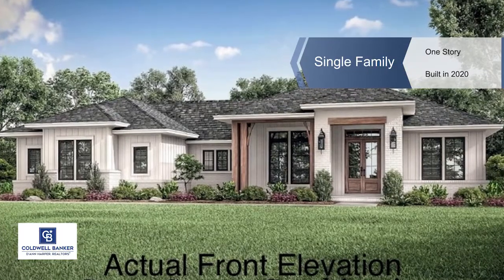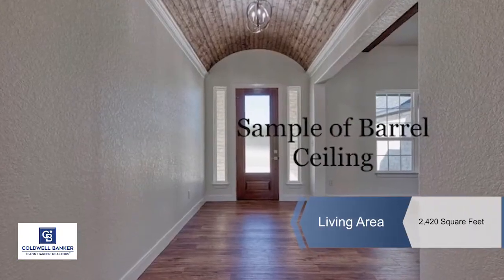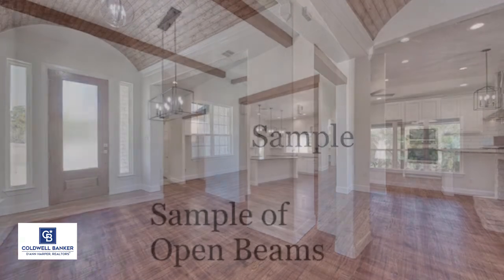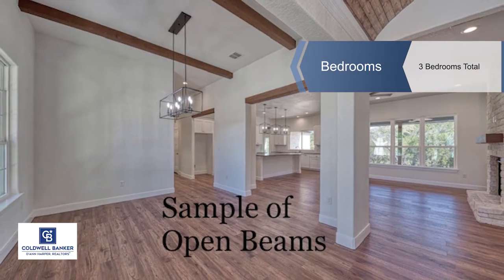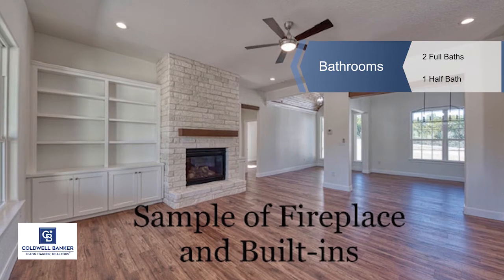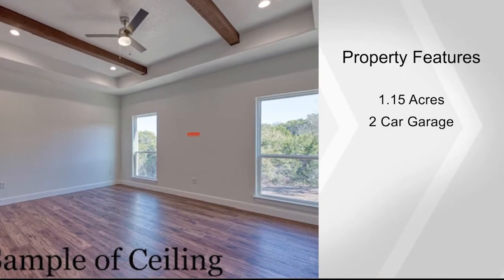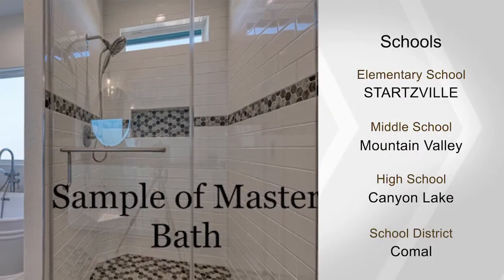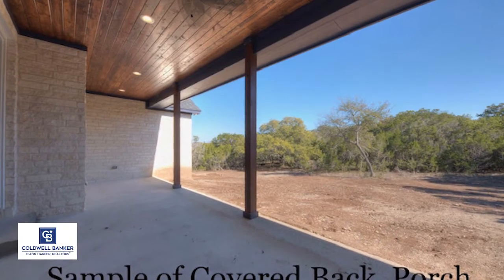430 CIELO VISTA, Canyon Lake, TX 78133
Explore this virtual home tour! Virtual real estate that’s easy for you to explore, anywhere.

Remarkable Floor Plan Delivers Sensational Luxury Hill Country Living! Another quality Deleon Home is now under construction on this level 1 acre lot in Ensenada Shores. 10' ceiling heights throughout with attractive exposed wood beams, headers, barrel, and wood accents quietly attest to the sturdy craftsmanship of this modern Spanish Eclectic. Gigantic pantry, master closet and laundry room are features that should never be compromised. Superior propane tankless water-heater.